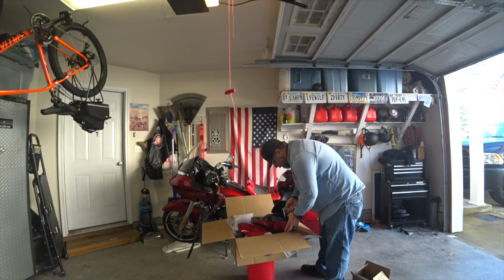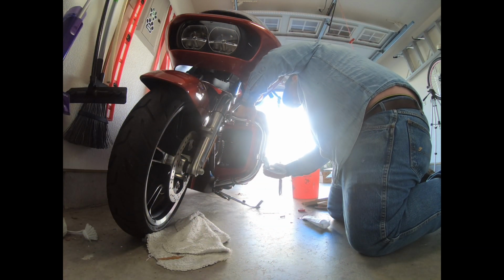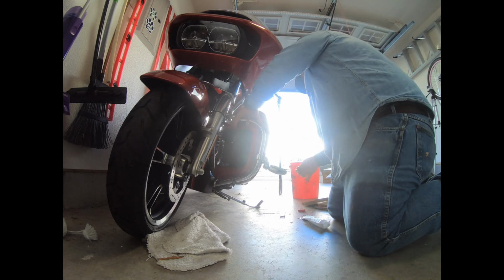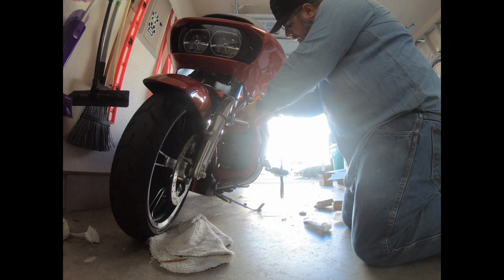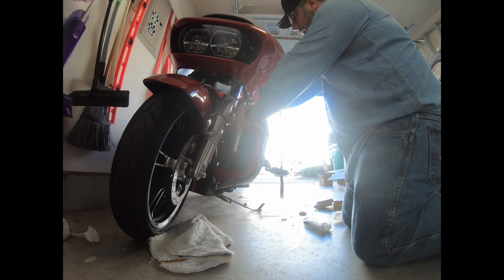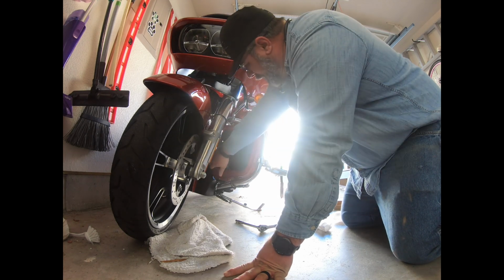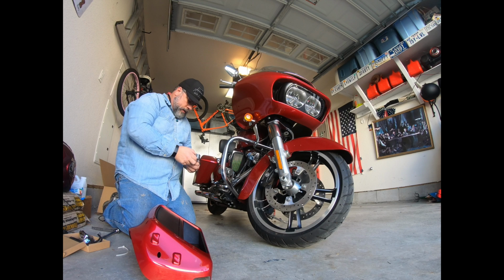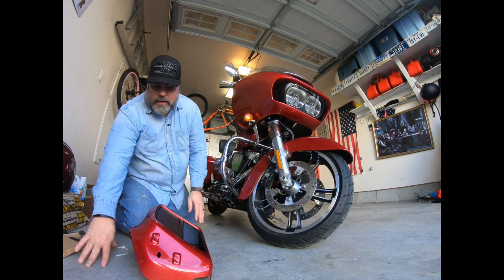Install of Advanblack lower vented fairing and Kemimo Highway pegs